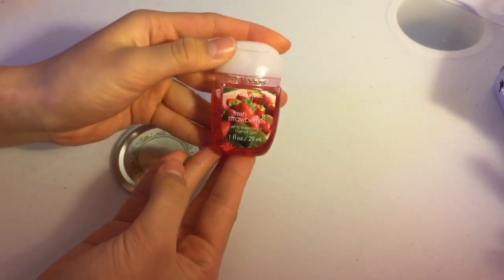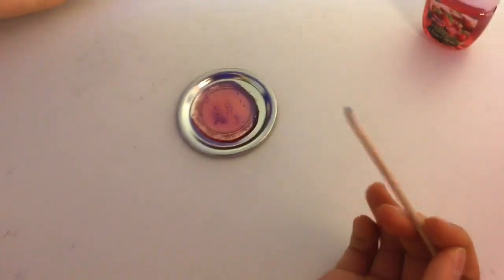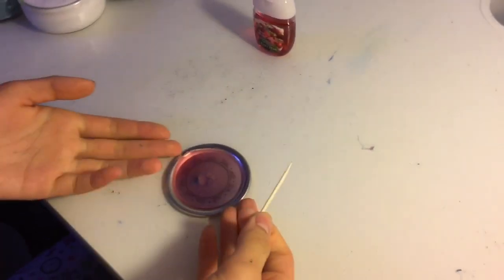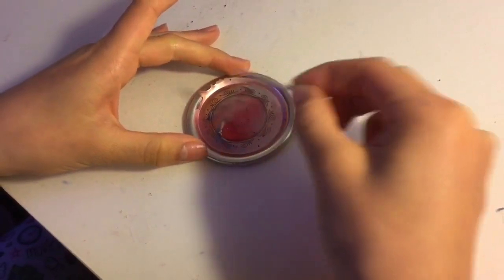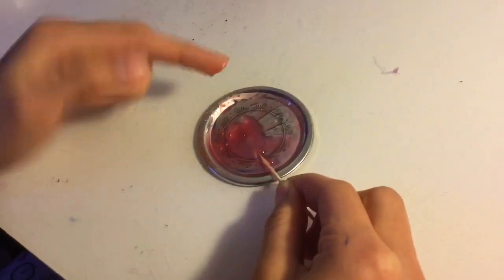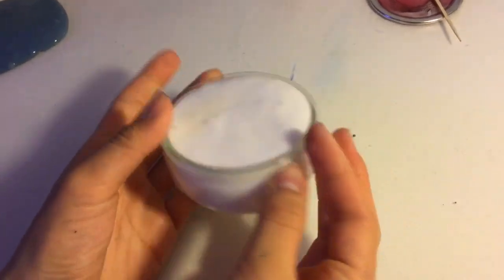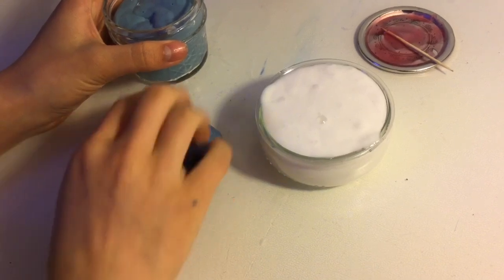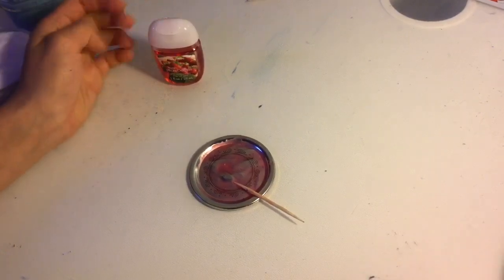1 INGREDIENT: HAND SANITIZER SLIME?! * EXPERIMENT*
This is our first video, hope you enjoy! The reason why this experiment didn't work was because alcohol doesn't freeze, so the hand sanitizer is just cold. But recently, we learned that if you use aloe based hand sanitizer, it does work. So if you're trying this experiment, use aloe based hand sanitizer rather than normal hand sanitizer.